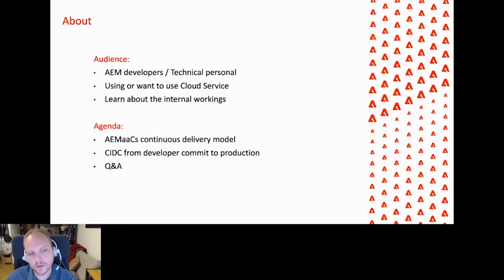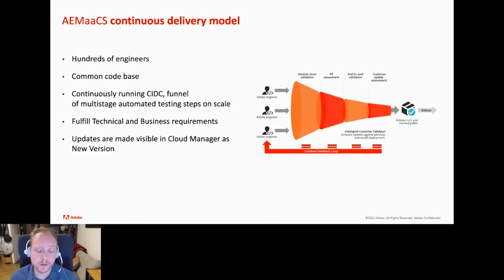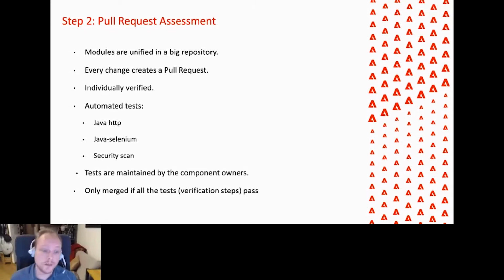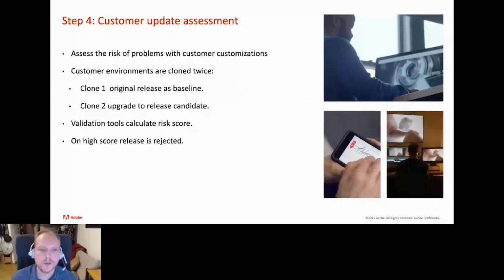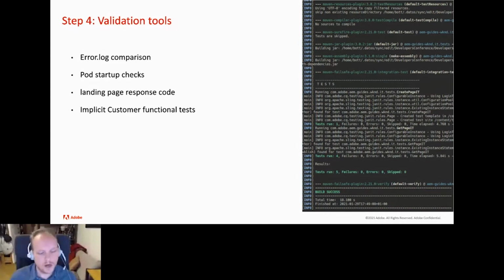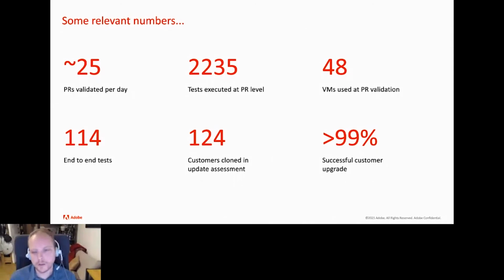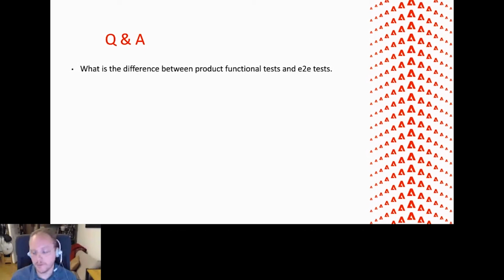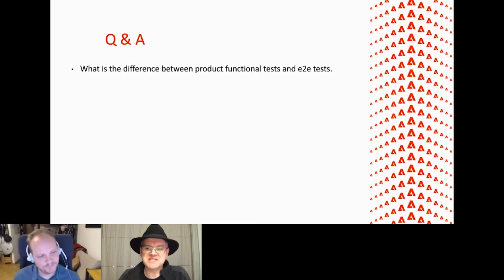Adobe Developers Live | Deep dive into AEM as a Cloud Service continuous delivery model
Based on the whitepaper: "Adobe Experience Manager as a Cloud Service: Continuous delivery model"  we will share details about our delivery model to increase customer confidence in CS and support the adoption of customer functional tests.